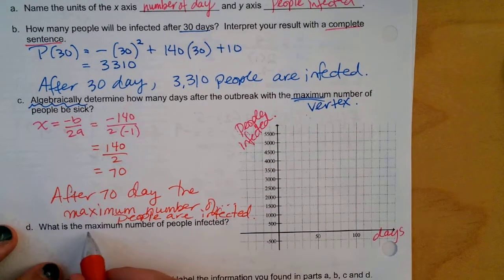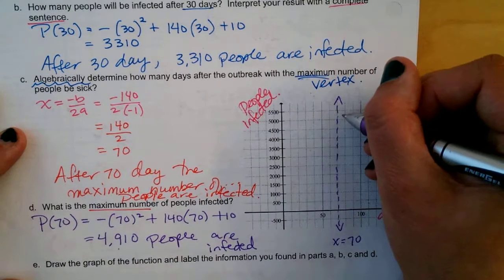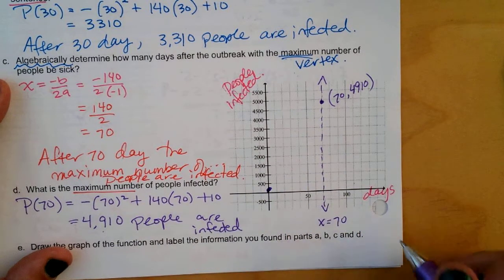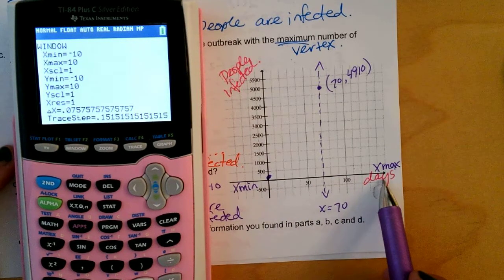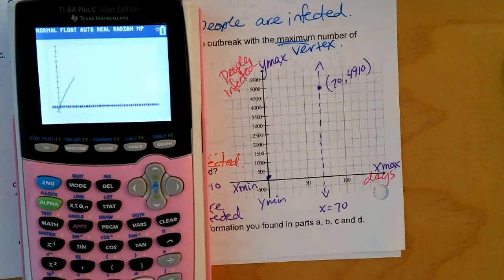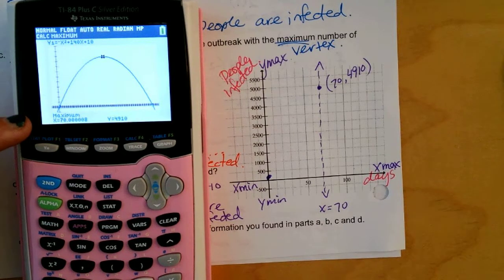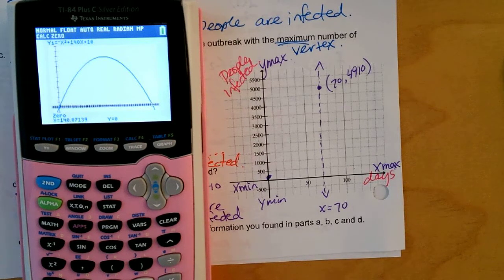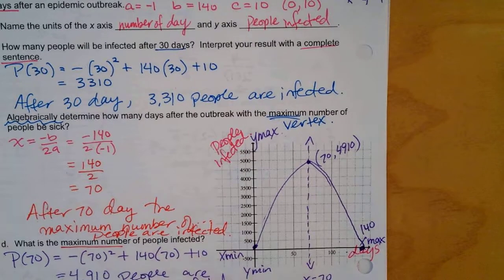Quadratic Word Problems Part 1